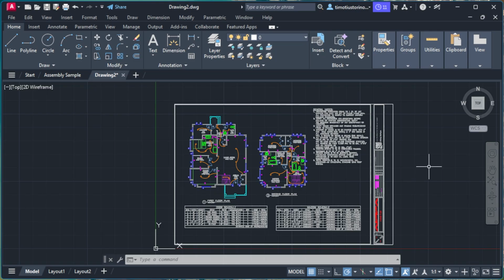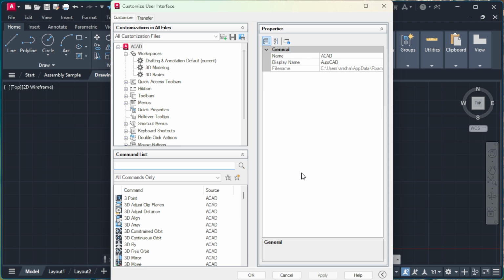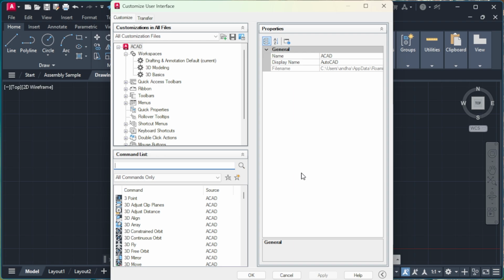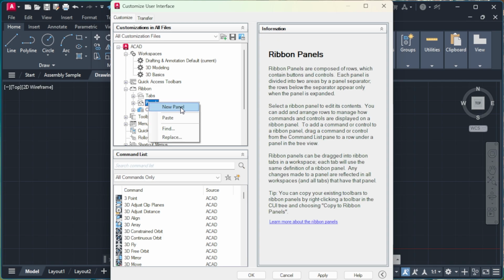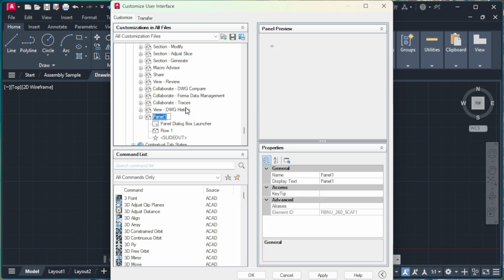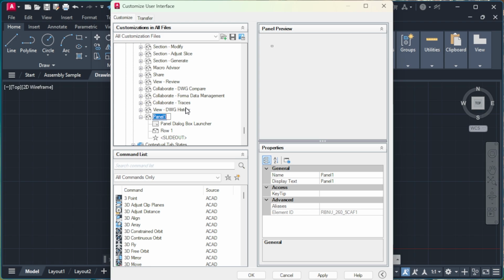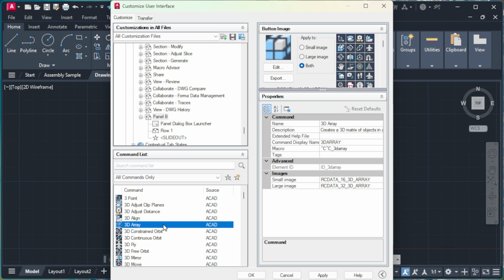How to Customize the AutoCAD Ribbon and Tool Palettes [2026 GUIDE]